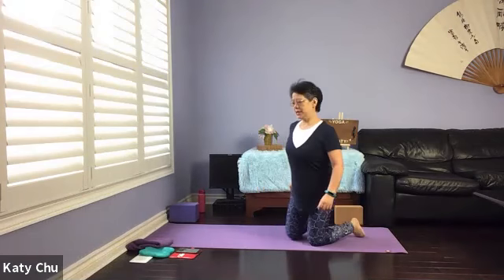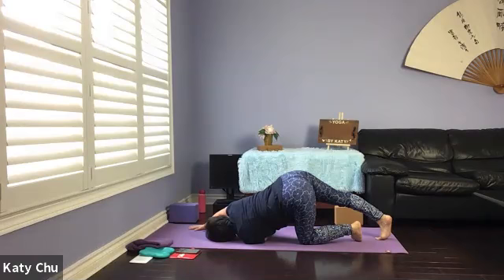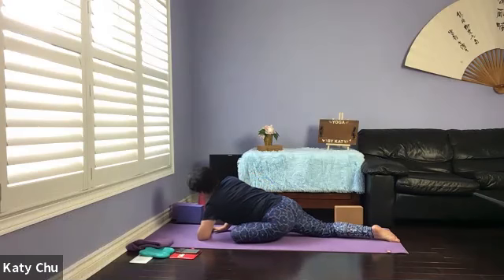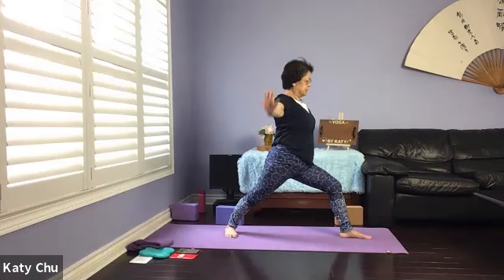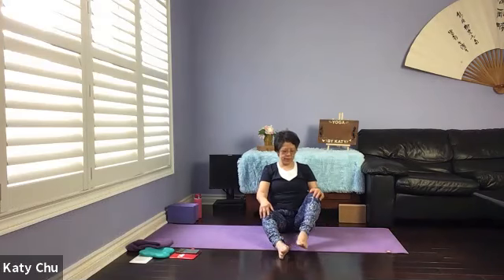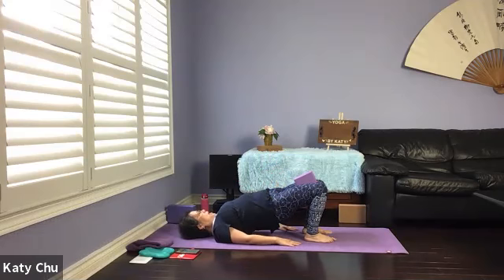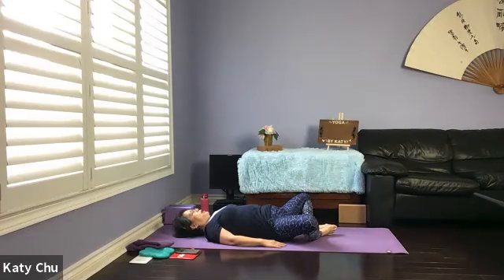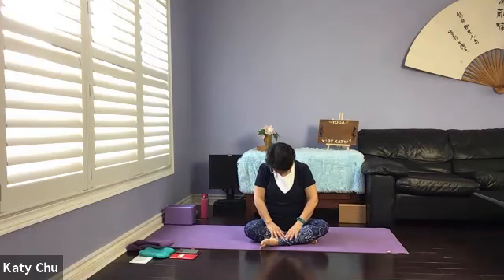Yoga for the Core & Legs - Thursday, April 22, 2021